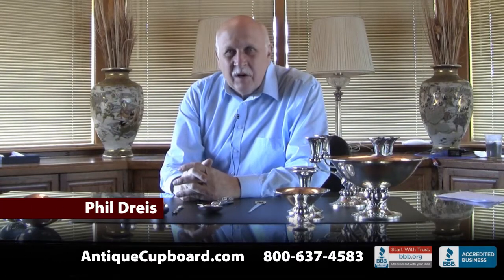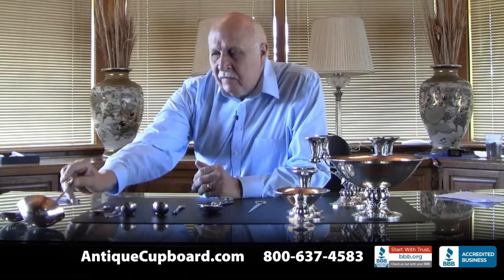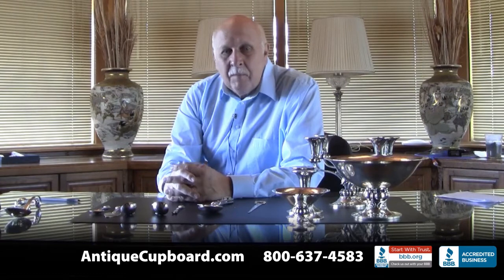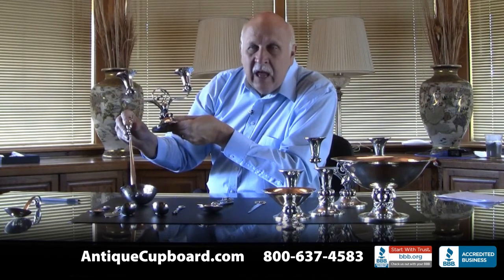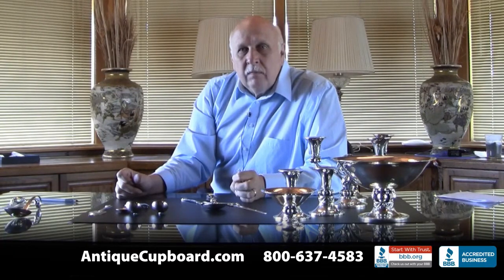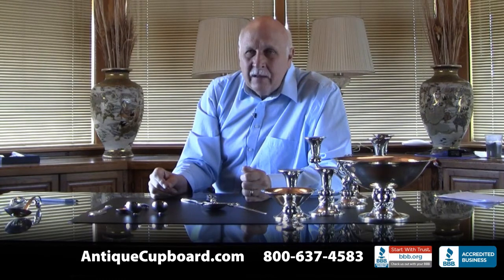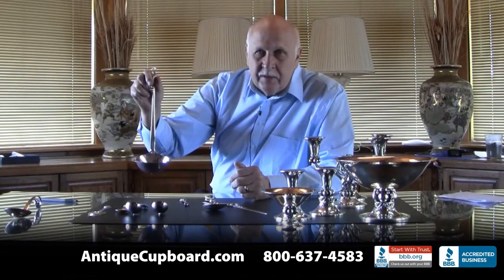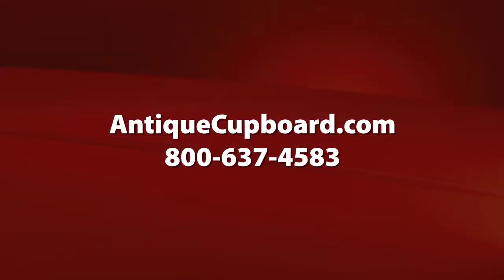Alphonse La Paglia Designer Silver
Phil Dreis, owner of the Antique Cupboard and author of the Warman's Sterling Silver Flatware: Value & Identification Guide talks about Alphonse La Paglia designer silver.